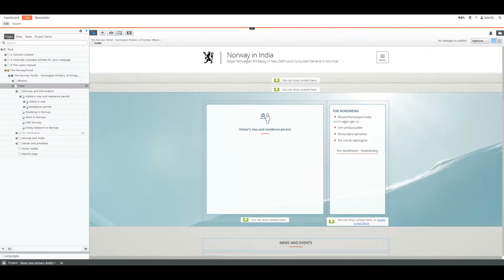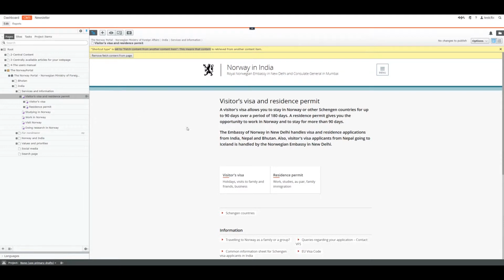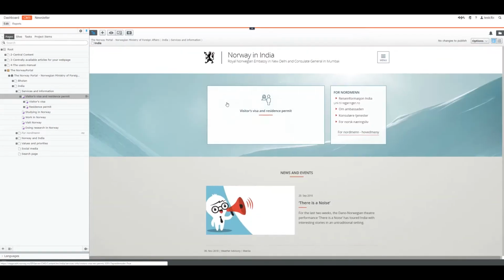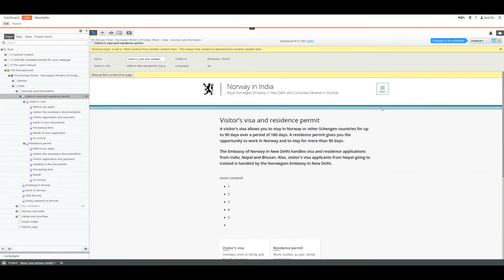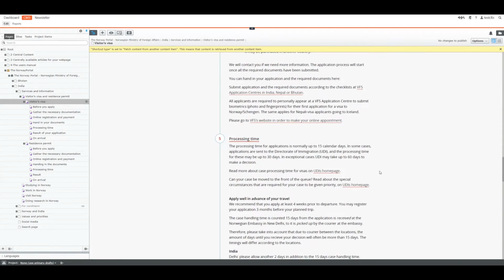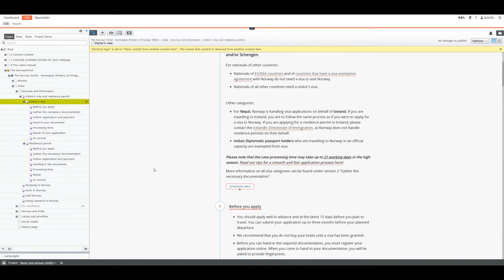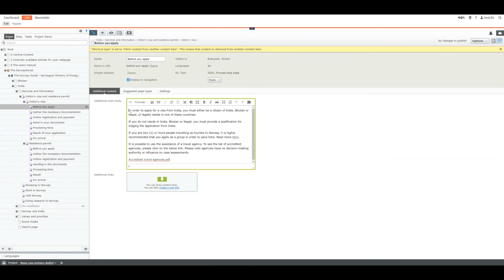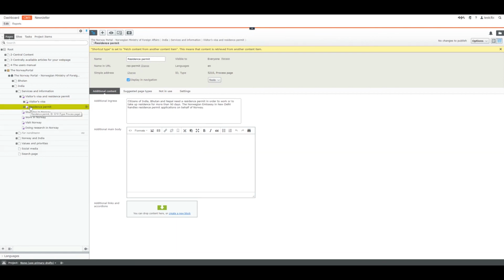NP008 01 Visa Residence Permit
Describes how to add content to the visa and residence process. How to handle central content and different setups.